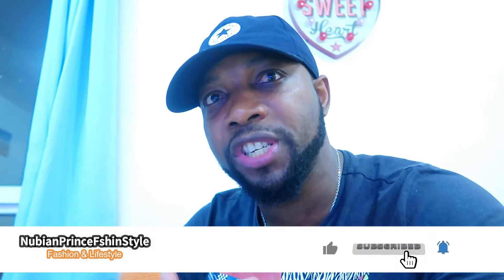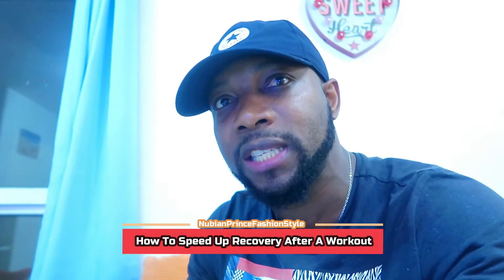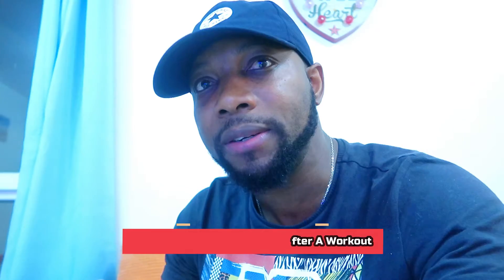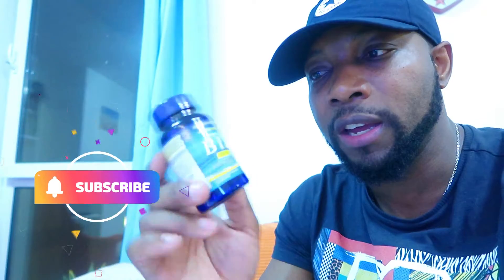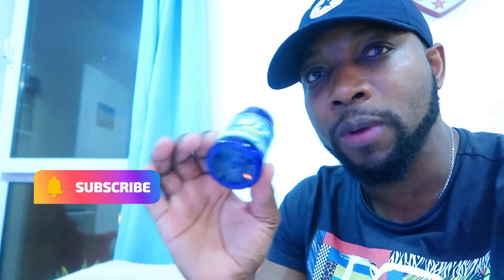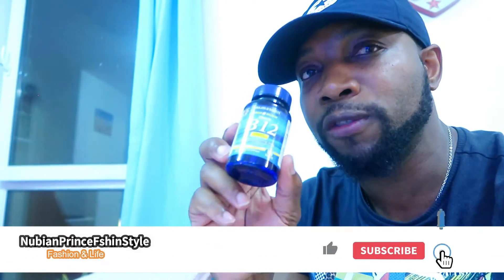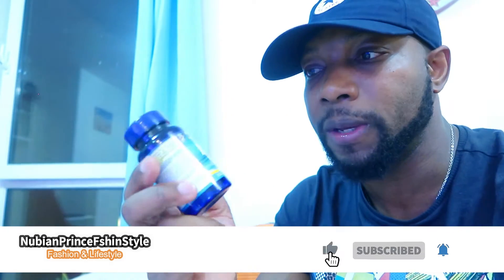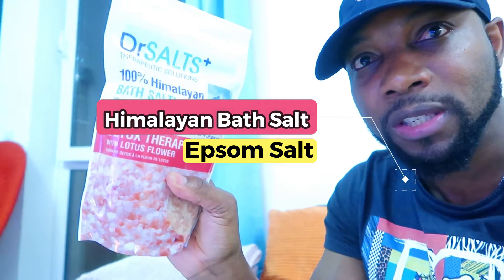How to Speed Up Recovery After A Workout - 5 Fast Muscle Recovery Tips 😍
How To Speed Up Recovery After A Workout - 5 Fast Muscle Recovery Tips. After a workout, the body can feel soreness in many key areas, such the neck; back, legs and other big muscle group areas.
In this video, I will share some tips to help you recover fast from the soreness of your workout. These will relieve and speed up the recovery fast enough.

● ▬▬ ☸ SOCIAL's ☸ ▬▬▬●

I hope you enjoyed the video! If there's anything specific you'd like to see from me, let me know!